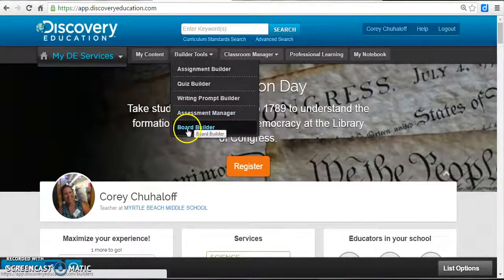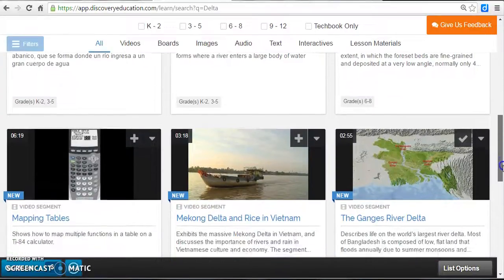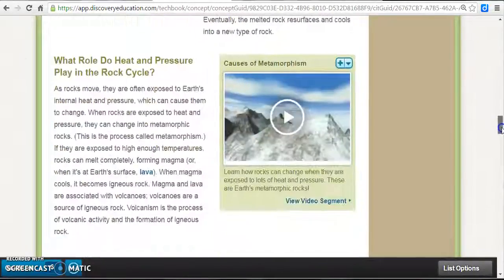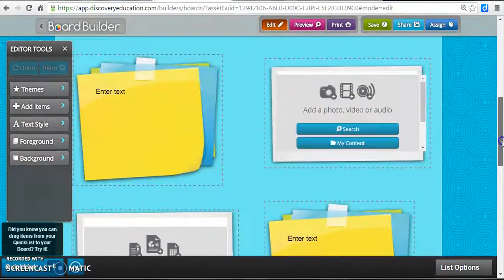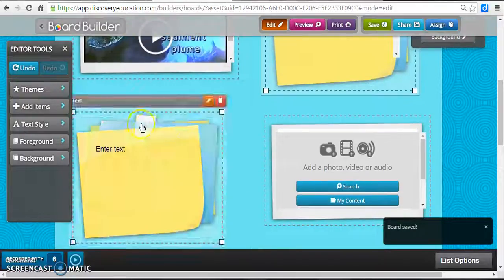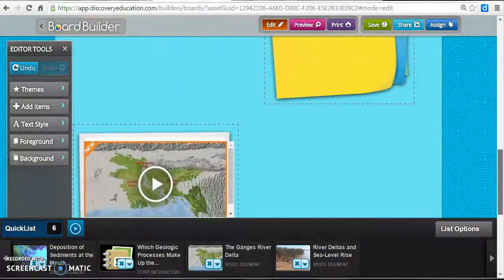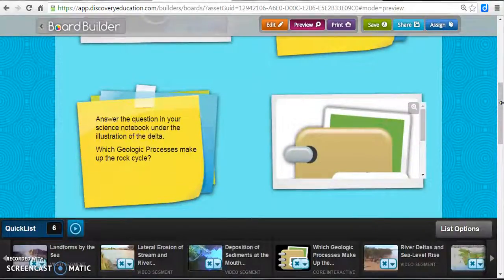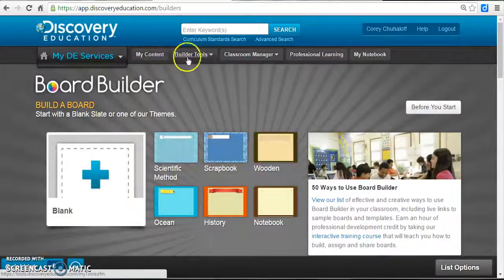Tutorial 2: Discovery Education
Curation Tool: Discovery Education Quicklist to create an Activity Board